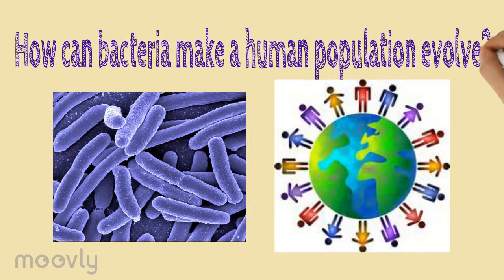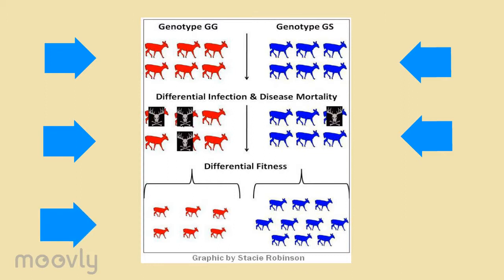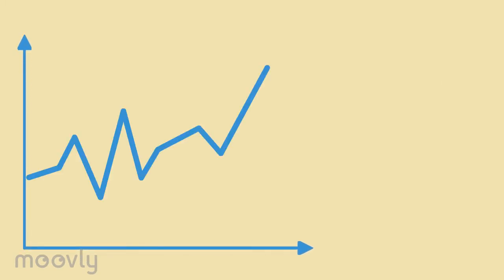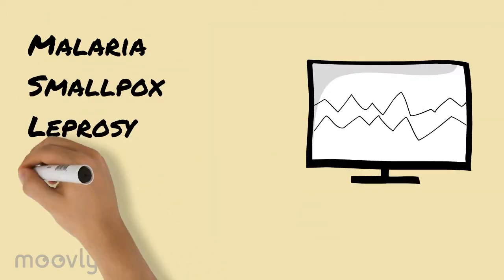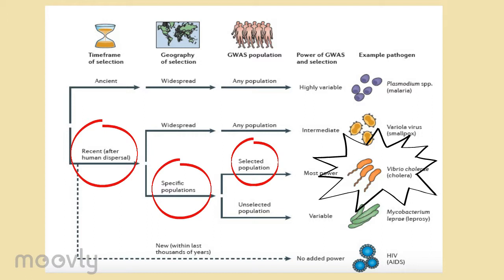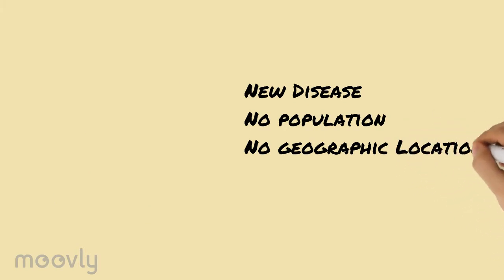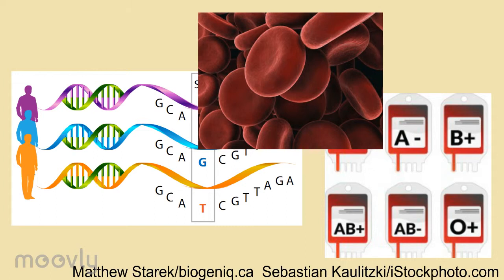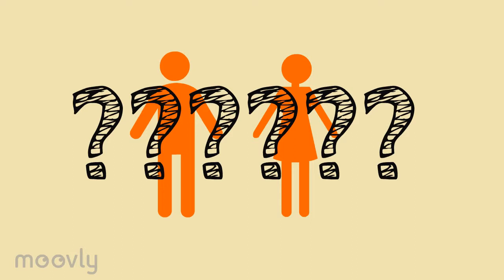Natural Selection and Infectious Disease[Copy]